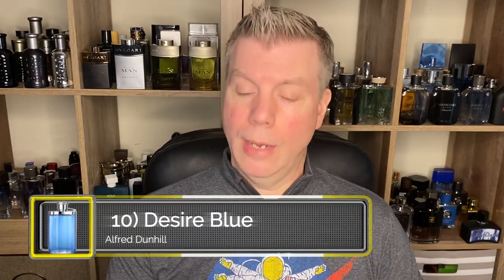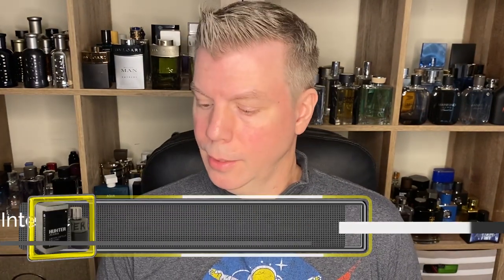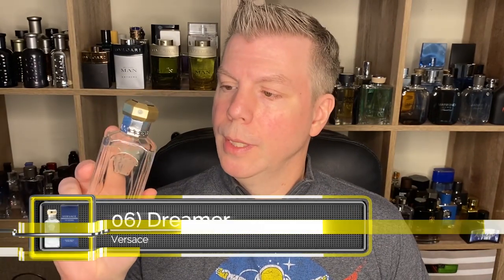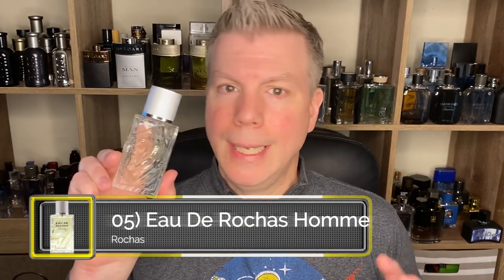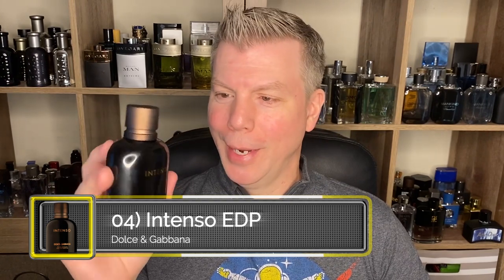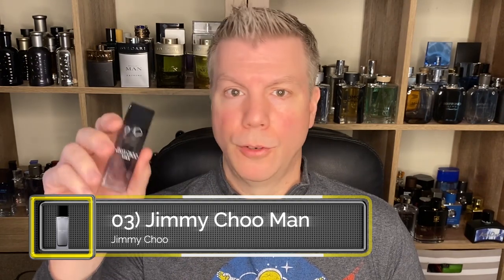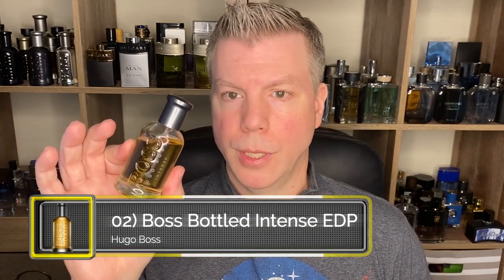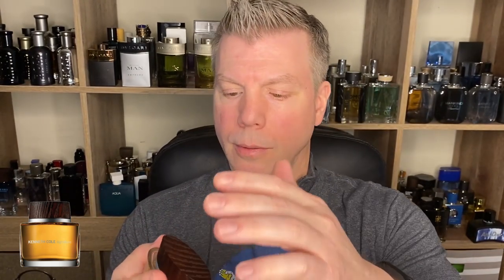TOP 10 PERFORMING BEAST-MODE CHEAP MEN’S FRAGRANCE! | LONG-LASTING & AFFORDABLE! | FRAGRANCE LIST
HELLO EVERYONE! Today I'm listing my top 10 beastmode fragrances that simply last all day, and smell fantastic while doing it!

Check out my video list to see if any of these are what you have, or may be interested in getting!

Tommy

TOP 10 PERFORMING CHEAP MEN’S FRAGRANCE!

My equipment ~

iPhone 11 Pro Max Midnight green 512g
JOBY Gorillapod 3K with Manfrotto PIXI Clamp
PoP Multidirectional Cardioid Lavelier Lapel Microphone

Editing Software ~

LumaFusion for iPad

Breathless for You - Imprismed